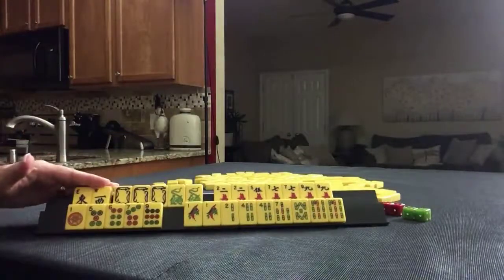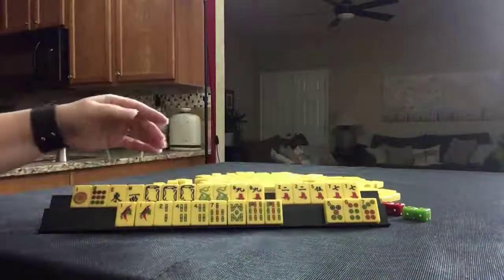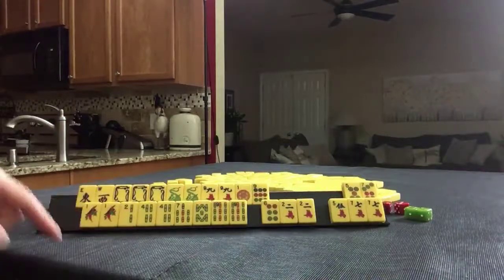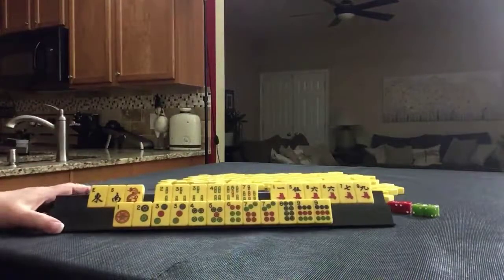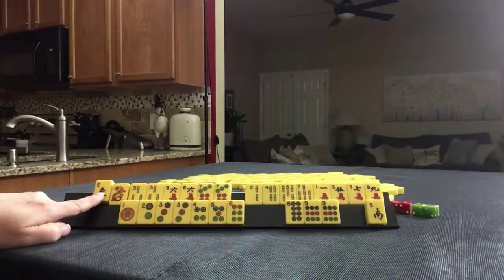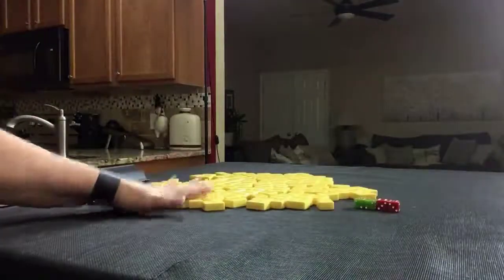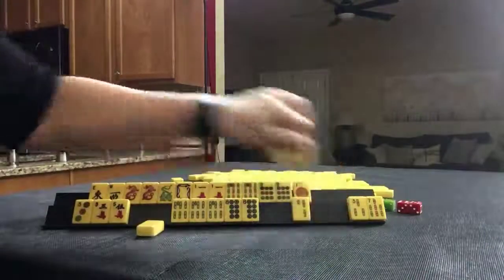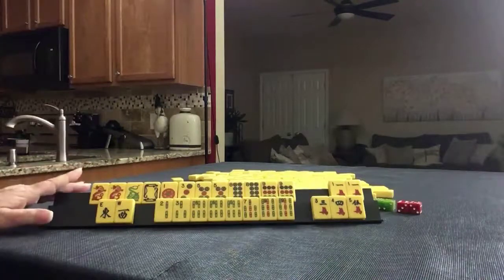Wright Patterson Mah Jongg Siamese Random Pulls 20191226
Siamese Mah Jongg is the two-player, two-handed version of mah jongg.  These random pull exercises will help build your confidence in decision making as you learn how to play Siamese Mah Jongg.

If you missed the Wright-Patterson Mah Jongg, you can find it here along with the link for the rule booklet

If you missed the Siamese Mah Jongg lesson for Wright-Patterson rules, here is the

Michele Frizzell
Instructor, Author, Speaker
6175 Hickory Flat Hwy Ste 110-335